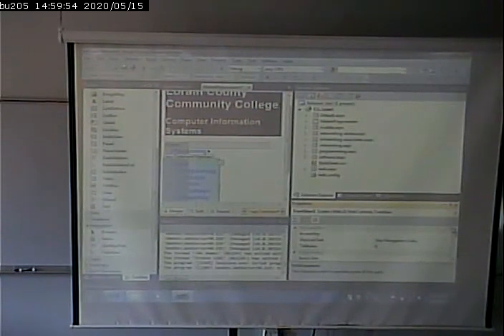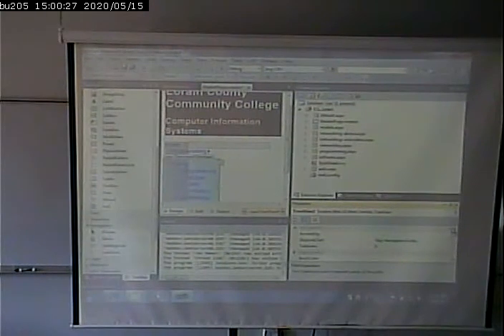CISS243 - Web Db Integration - 10/4/2012 - Part 3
ASP.NET navigation